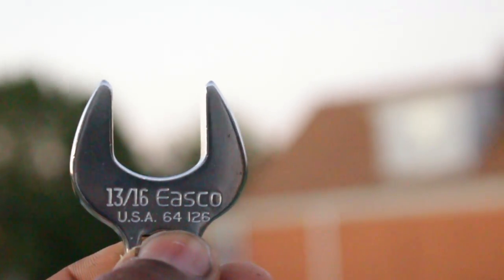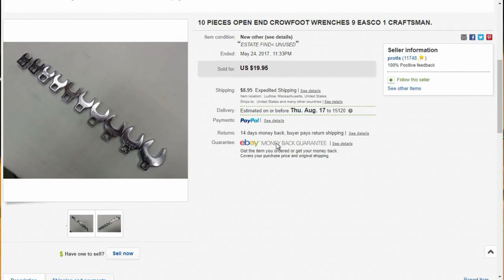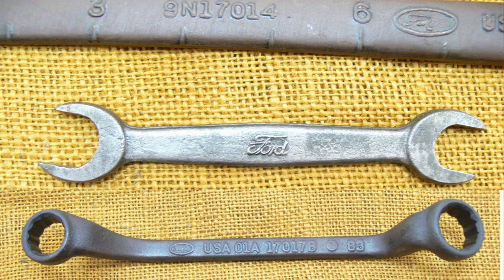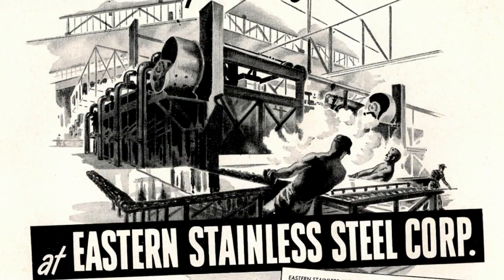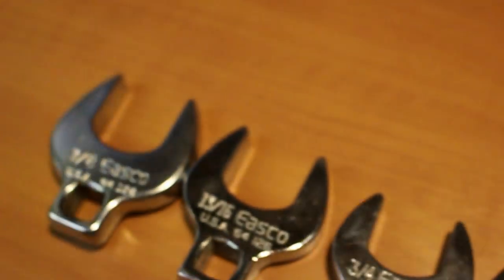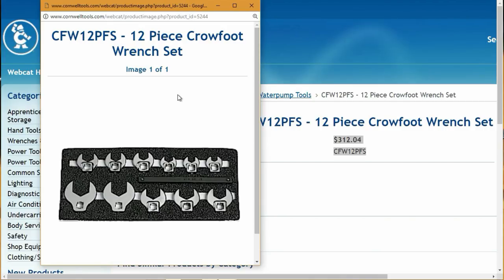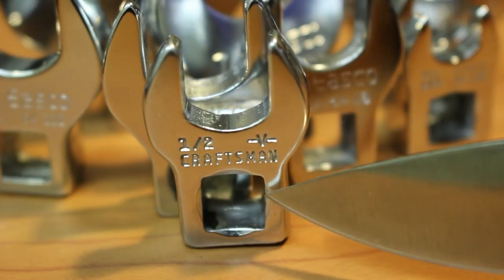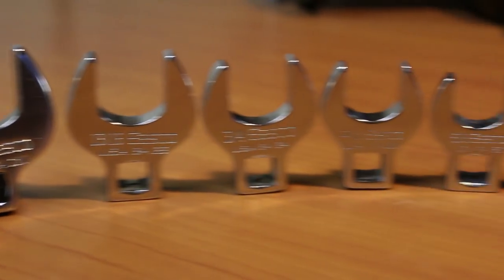Cheap USA made Crows foot set, Who the hell is Easco?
A quick look at an inexpensive crows foot set I picked up in my searches. Plus, some history behind the company that made these tools.

Bonney is seriously my favorite Discontinued brand, I would jump on the above set in a heart beat.

Ebay search for Easco set: